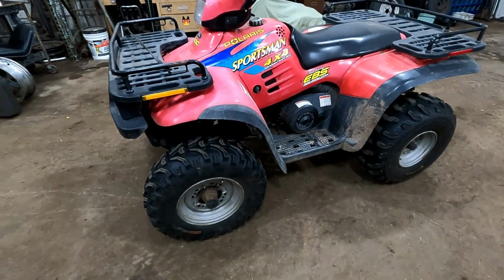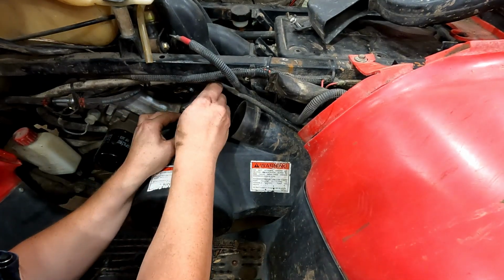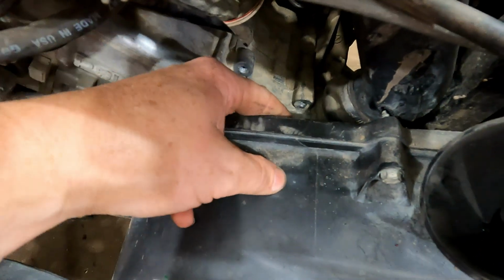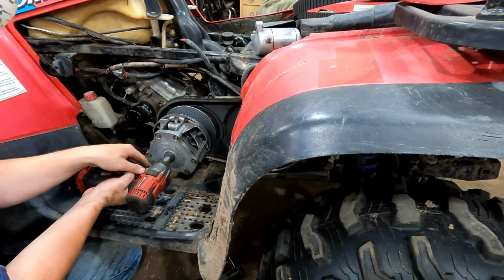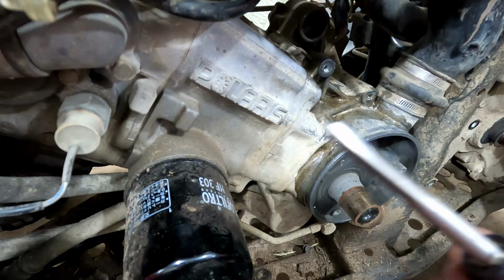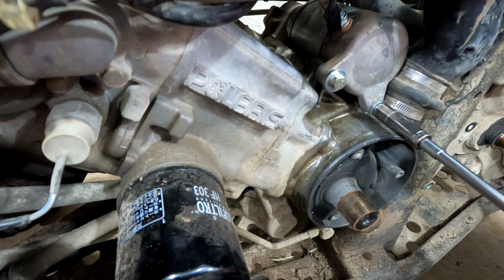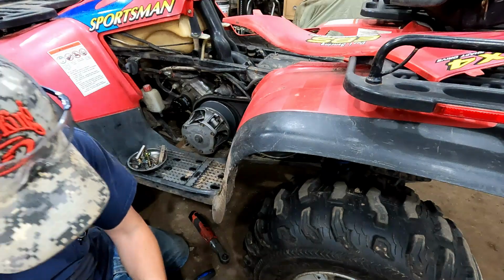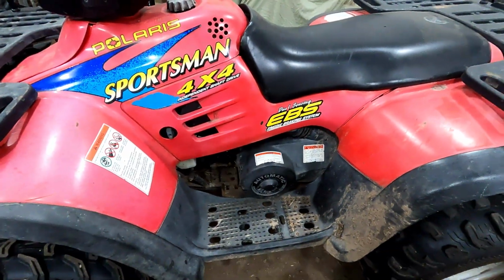Polaris Sportsman 500 Starter Replacement Clutch Removal & Installation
In this video I diagnose a hard start issue on this 1998 Polaris sportsman 500 Atv. I replaced the starter and fix the starter mounting threads.